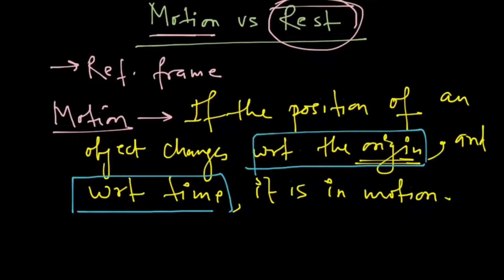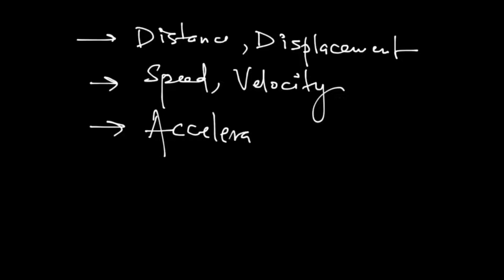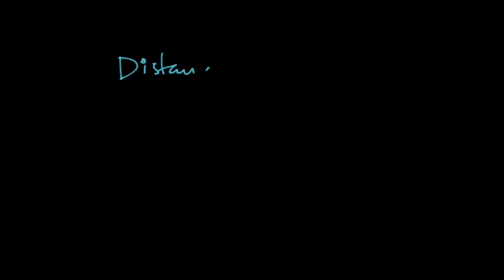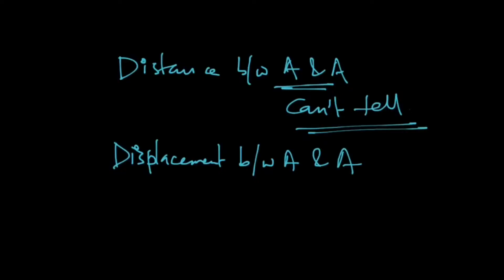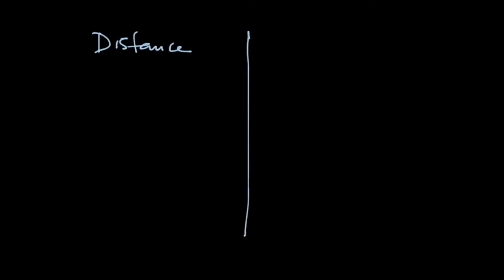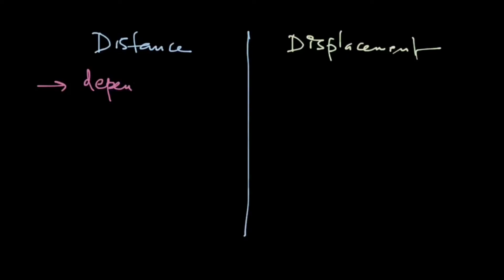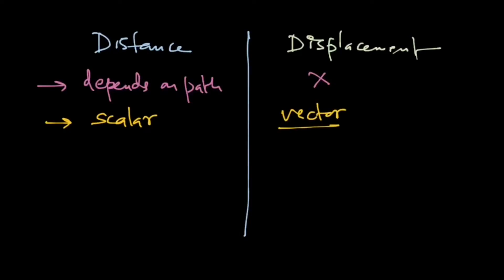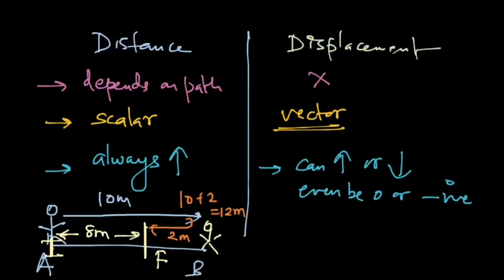Distance and Displacement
Distance is the total length of the path travelled by a moving body. Displacement on the other hand, is the shortest distance between two points and so, it is independent of path.

Know more about distance and displacement, their similarities and differences. See you in the video!